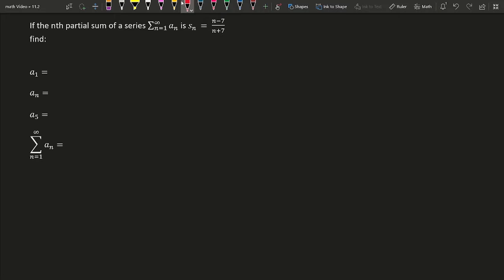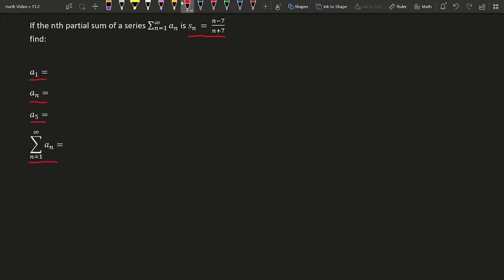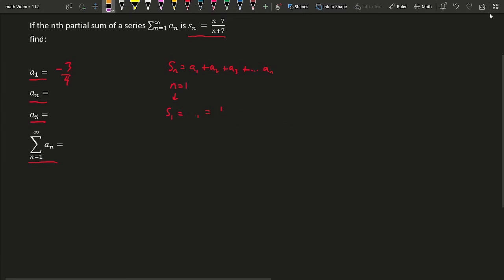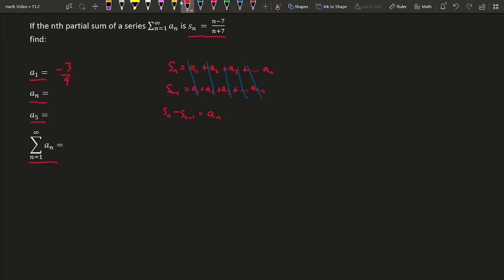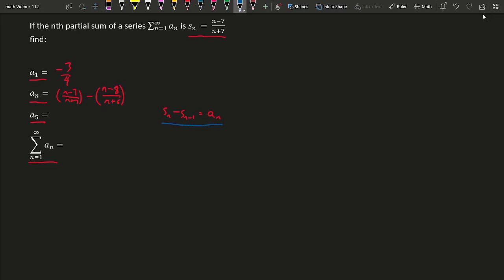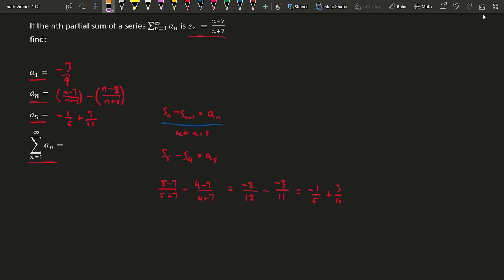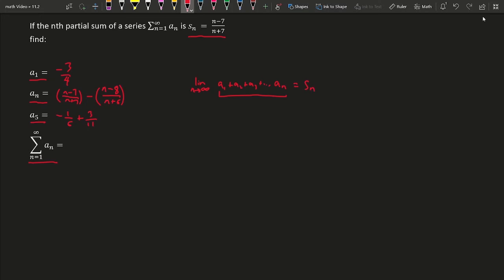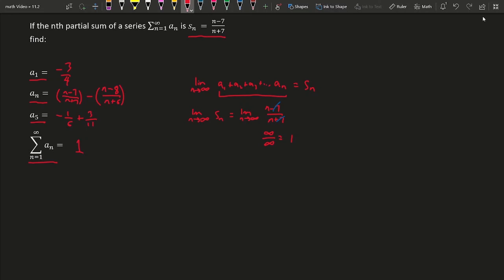What are Partial Sums?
This video will walk through a calculus 2 problem explaining the applications of partial sums.